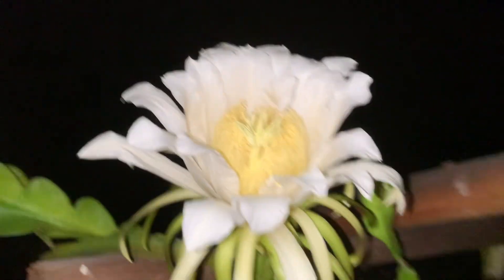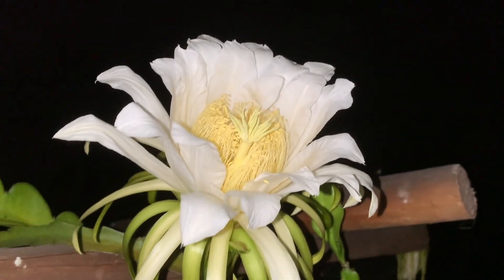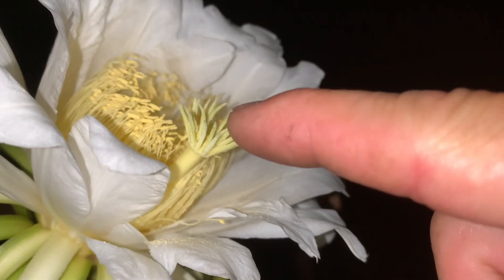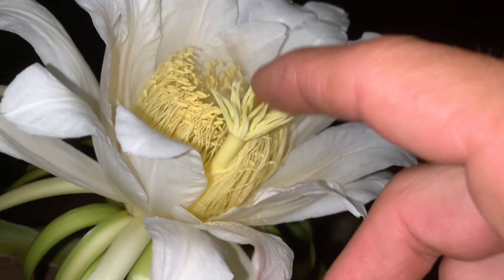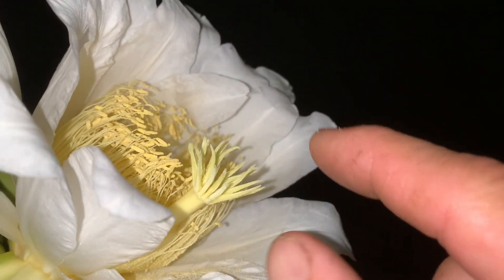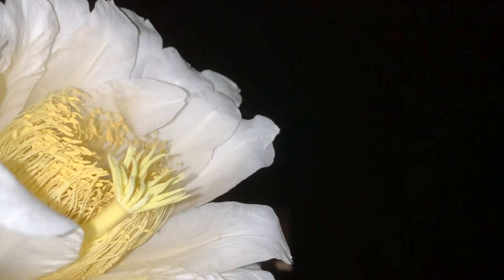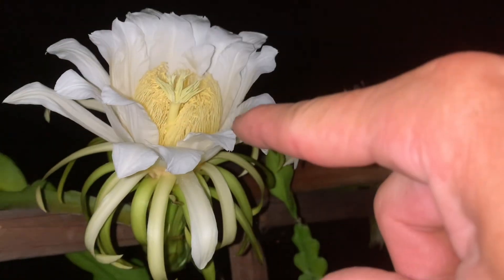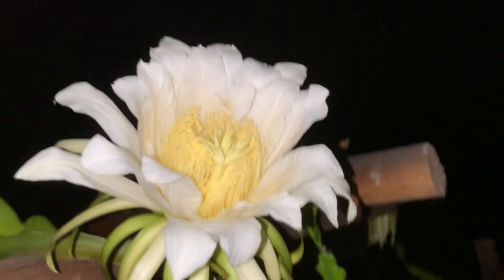How to tell if your dragon fruit can self pollinate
Dragon fruit pollen collection — dragonfruit flower anatomy—  self pollinating dragon fruit - dragon fruit pollination - fruit - grow -